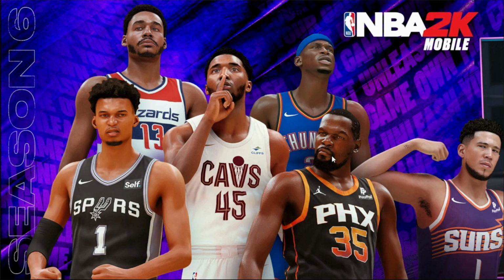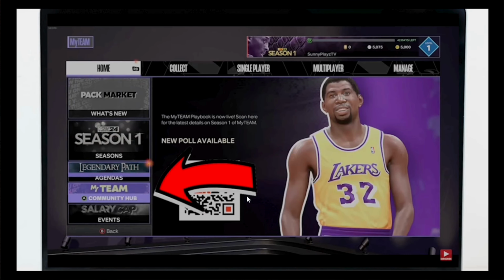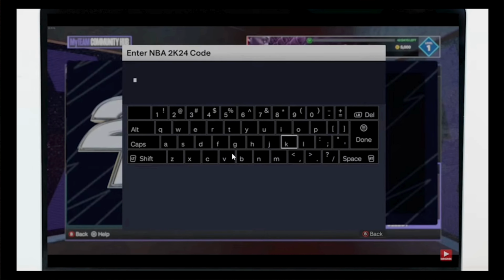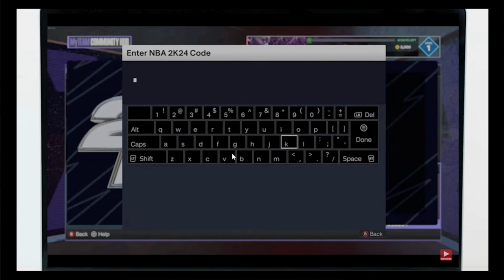NBA 2k24 How to Redeem Myteam Locker Code Tutorial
Unlock exclusive rewards in NBA 2K24 with ease! This tutorial will walk you through the steps to redeem your MyTEAM locker codes, ensuring you get the most out of your gaming experience. Whether you're a new player or a seasoned veteran, our guide has got you covered.

In this video, you’ll learn:
- How to find MyTEAM locker codes
- Step-by-step instructions to redeem codes in NBA 2K24

Stay ahead in the game and boost your MyTEAM roster with these valuable rewards. Make sure to watch the entire video for some expert tips on optimizing your team and making the most out of every locker code.